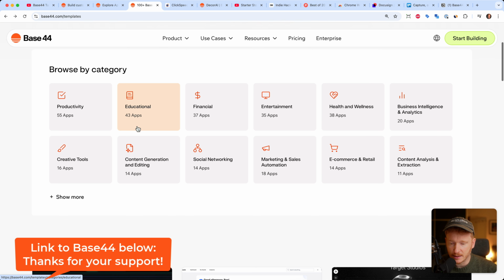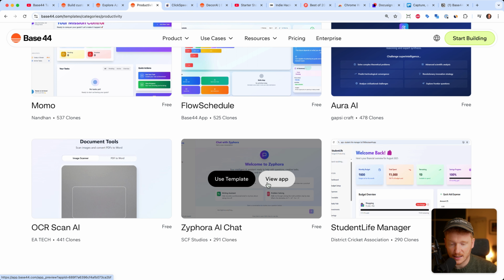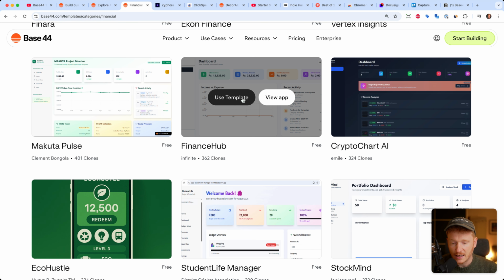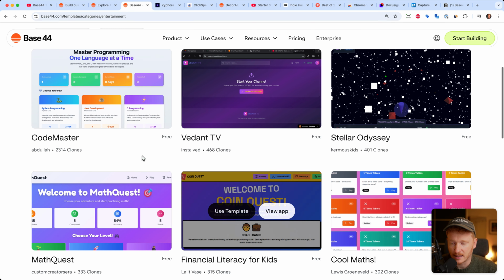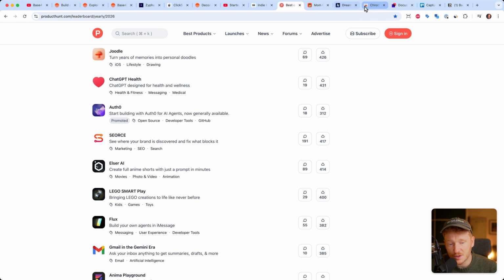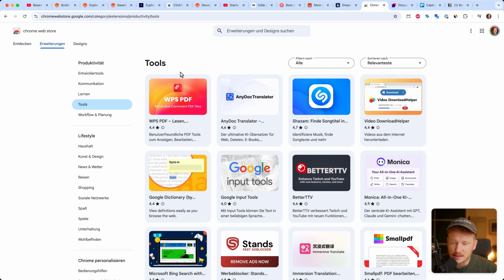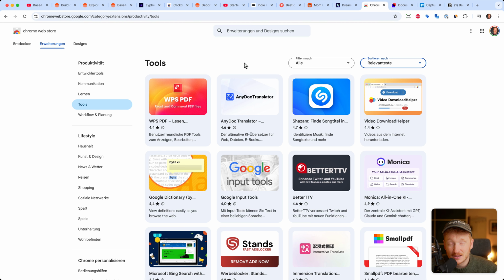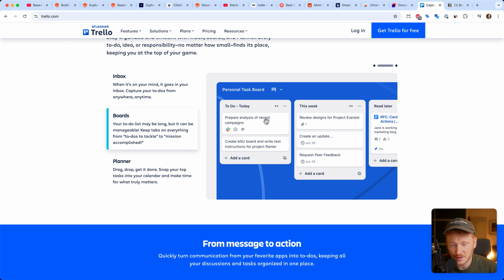Base44 App Examples – 5 Places to Find Profitable App Ideas To Make Money 👨‍💻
Looking for real Base44 examples to discover winning app ideas? In this video, I break down 5 proven places where founders and indie hackers consistently find high-demand app ideas 🚀

Instead of guessing, you’ll learn how to spot real problems people already want to pay for. These sources are perfect if you’re building SaaS, no-code tools, or MVPs using Base44.

⏰ Timestamps:
0:00 Start
1:16 Base44 Templates
2:42 Starter Story Youtube Channel
4:05 Indie Hackers
4:44 Producthunt
5:56 Google Chrome Store
6:55 Big Tech in S&P500